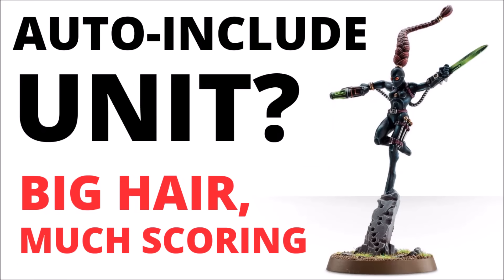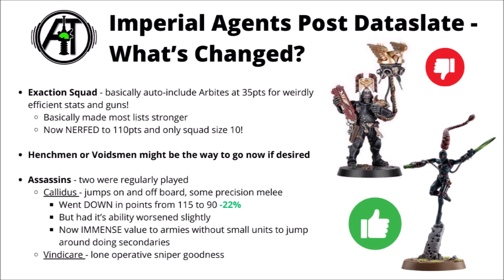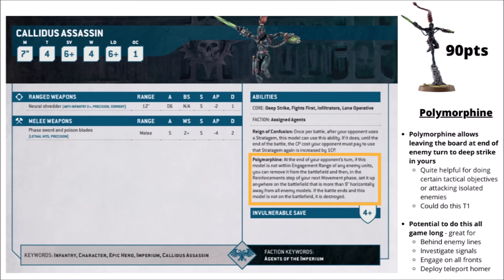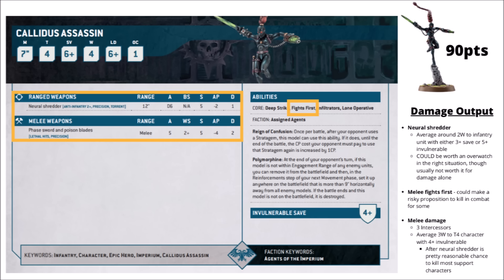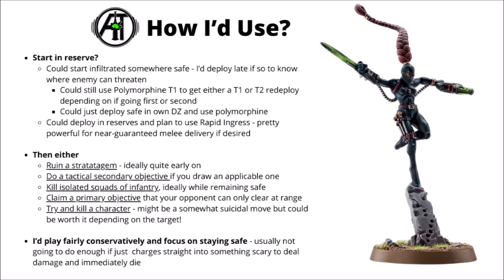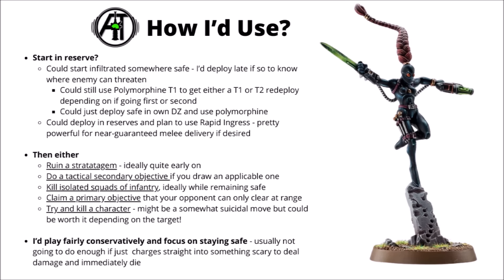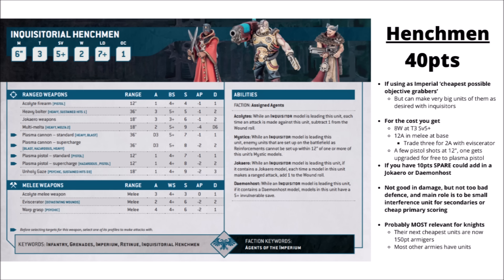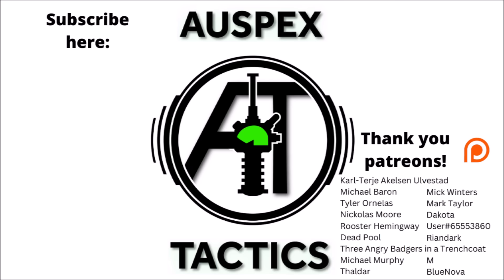Why a LOT of Imperial Armies are Taking This Assassin... Callidus Assassin Review + Agents Update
Let's talk about the polymorphine sneakiness of the callidus assassin and the value it can add to an Imperial Force (if played carefully!)

0:00 Intro
2:16 Callidus Assassin
6:20 Use In Game
8:24 Henchmen the New Exaction?
10:00 Outro